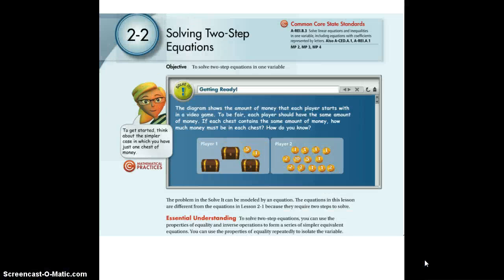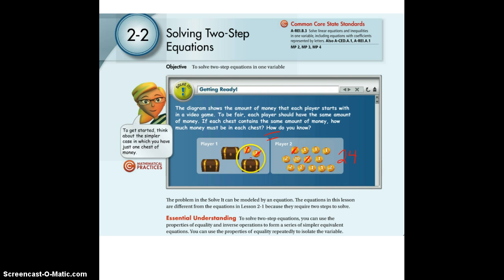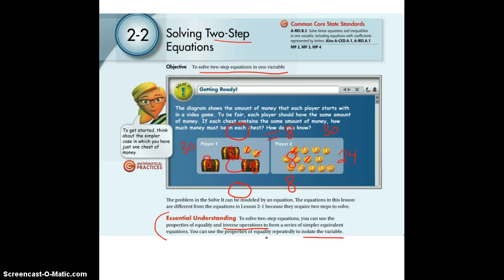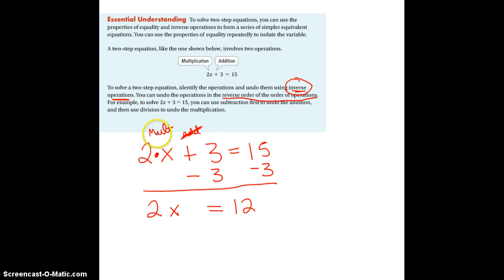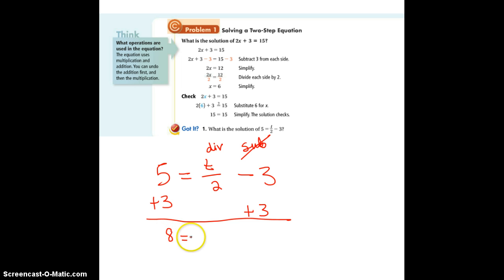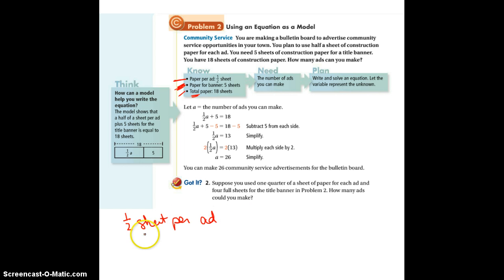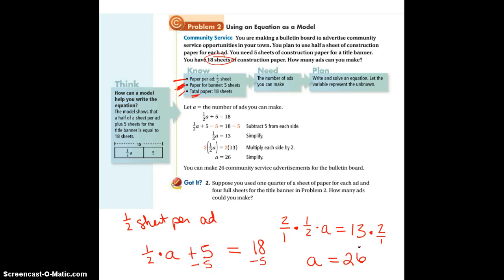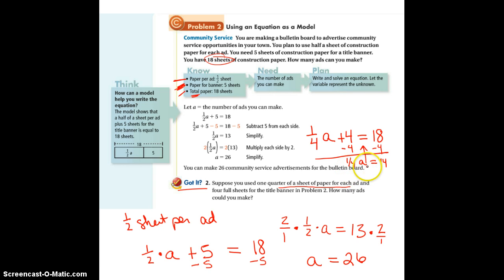2-2 Solving Two-Step Equations P1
2-2 Solving Two-Step Equations P1